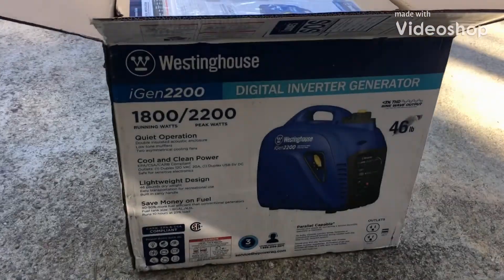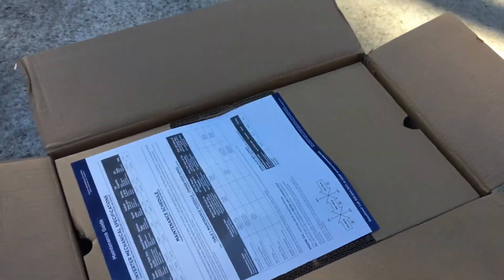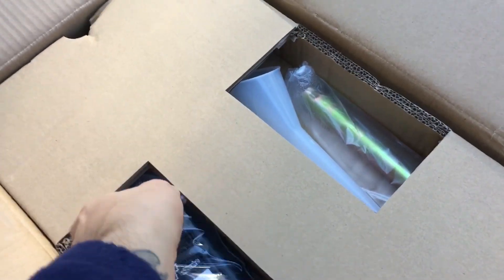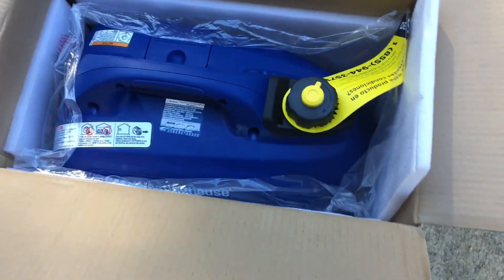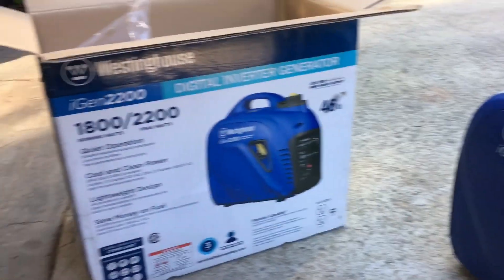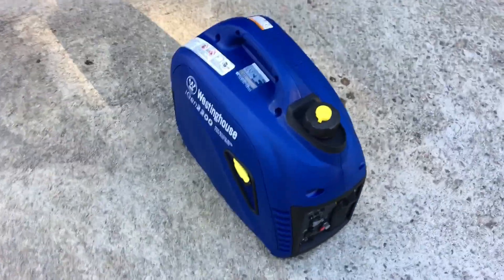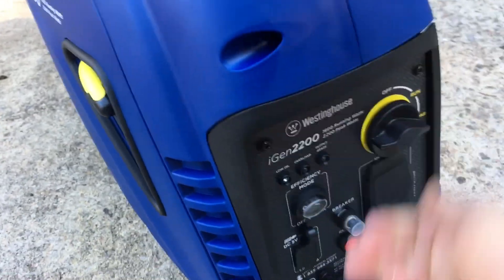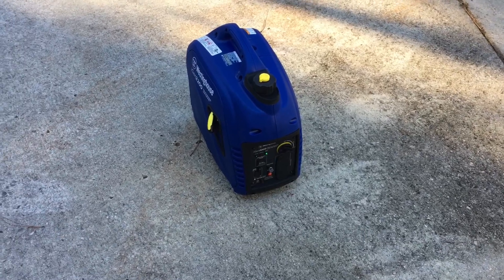Westinghouse iGen2200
Purchased this Inverter Generator to power my 29ft Travel Trailer when no hookups are available. This generator started right up after putting in oil. It will run everything on my trailer except for my AC which would require a second iGen2200 running in parallel. A budget friendly generator option from Lowe’s that I highly recommend.  It is super quiet.